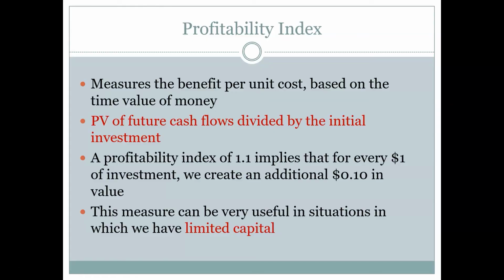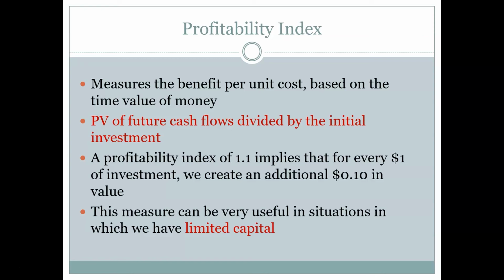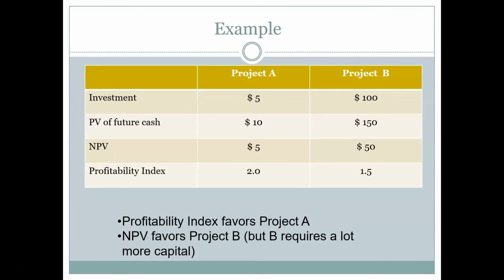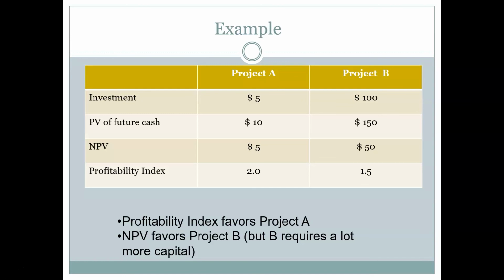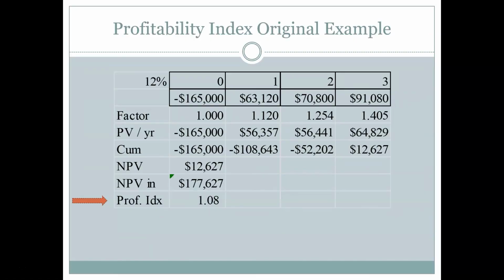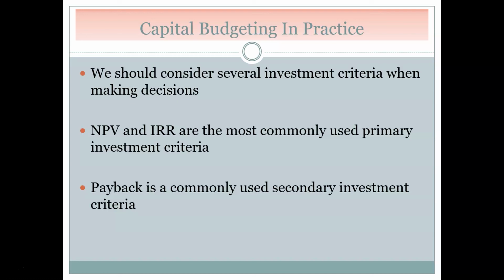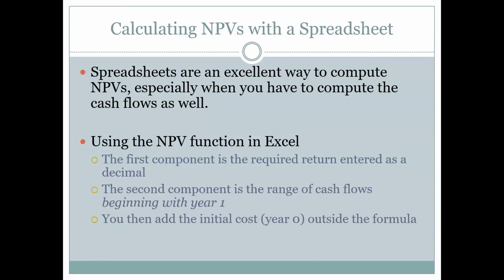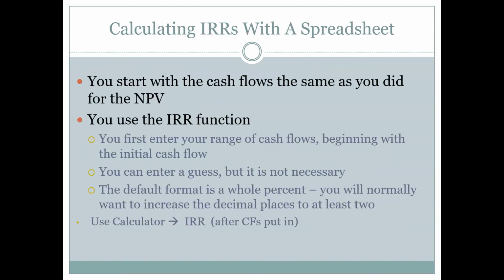Profitability Index | Chapter 9 Part 7 (Introduction to Corporate Finance)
This is part seven of the lecture covering Chapter 9 - Capital Budgeting. This lecture will be split into seven parts covering each of the decision rules and examples